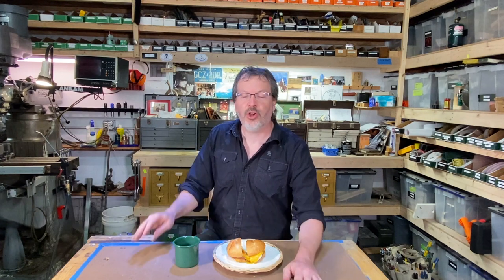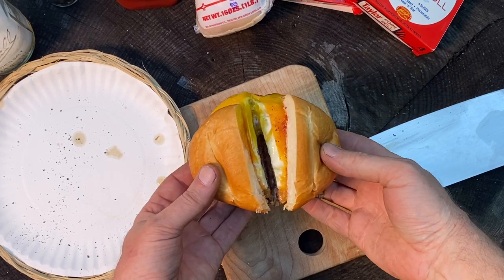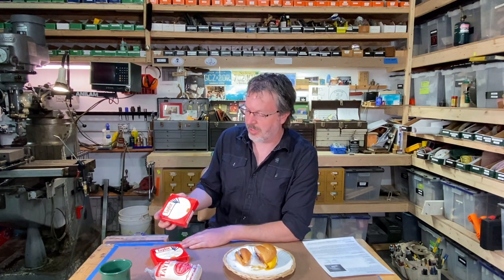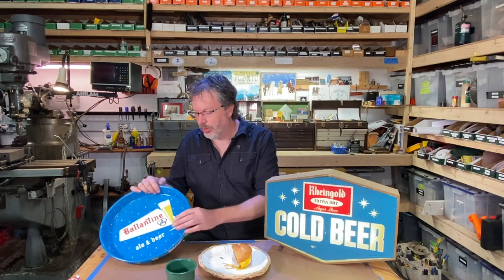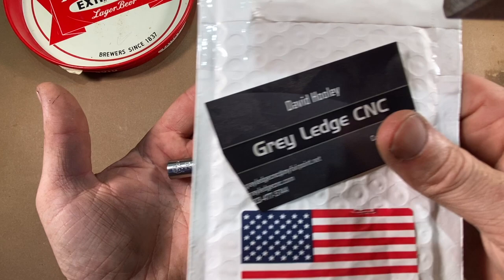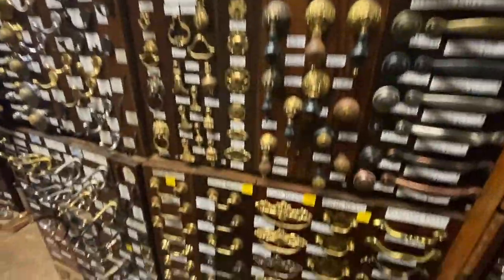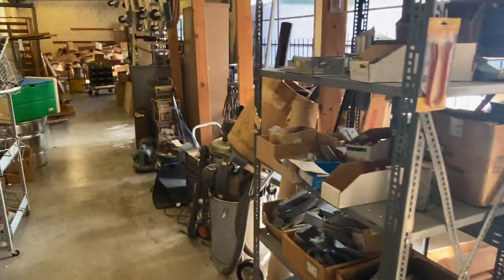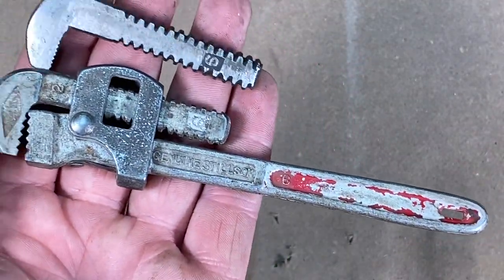Taylor Ham Tuesday E1 - Pork Roll vs Taylor Ham - Seattle's Oldest Tool Store Hardwicks Closing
Taylor Ham Tuesday E1 - Pork Roll vs Taylor Ham - Seattle's Oldest Tool Store Hardwicks Closing - How to make a great Taylor Ham, egg and cheese sandwich Ballantine Ale - Rheingold Beer

Jon